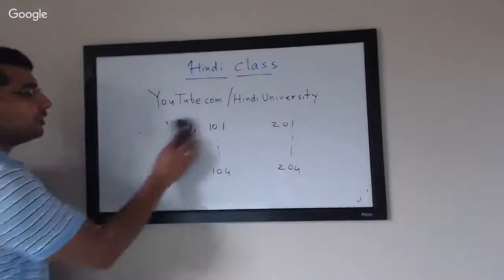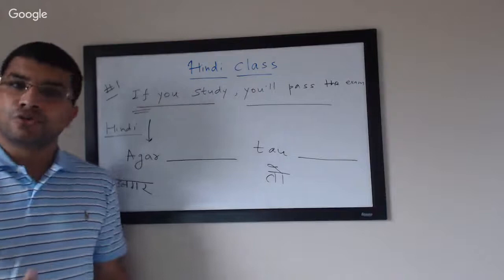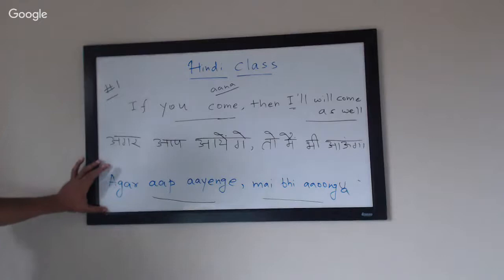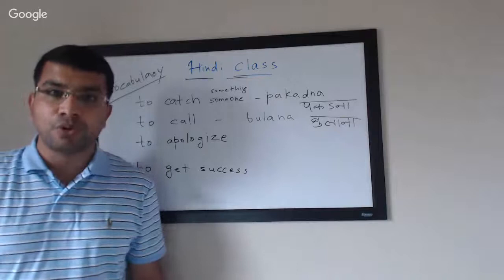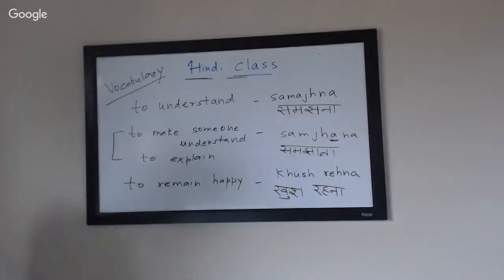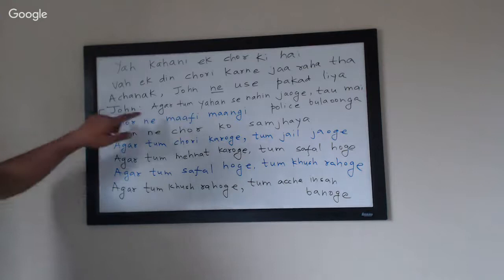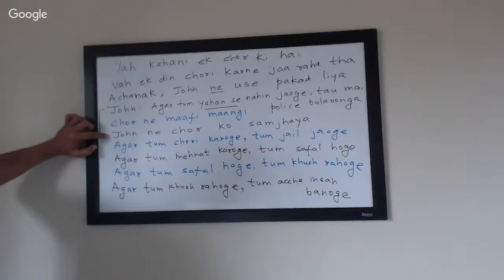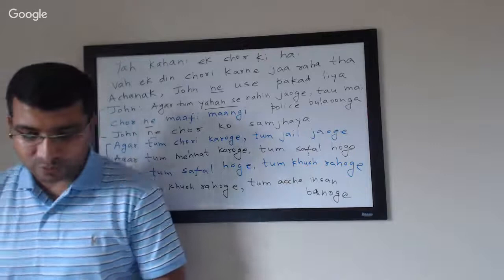Conditional sentences In Hindi - 01